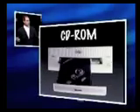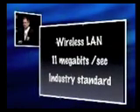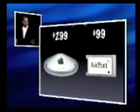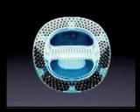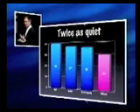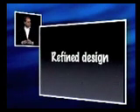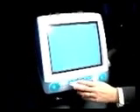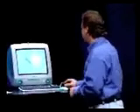Steve Jobs Apple Special Event Keynote 1999 (Part 5)